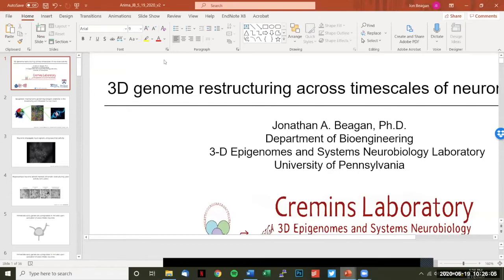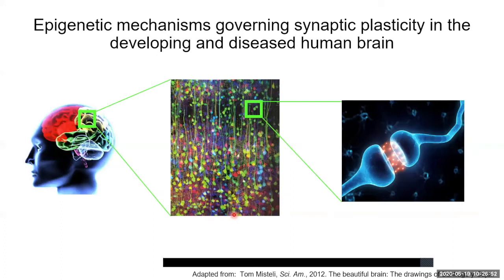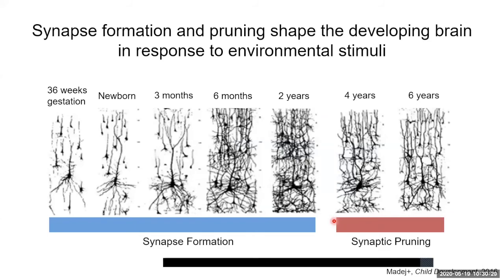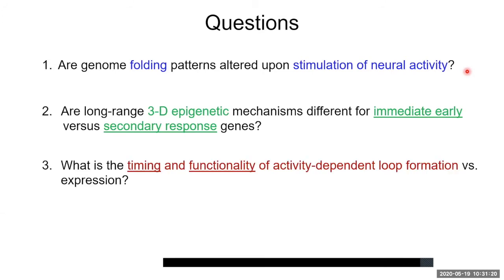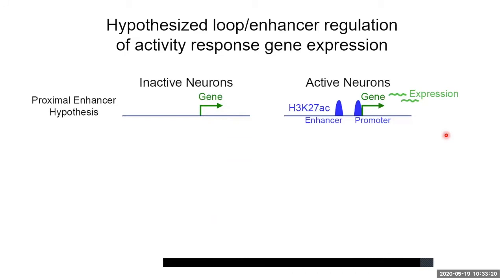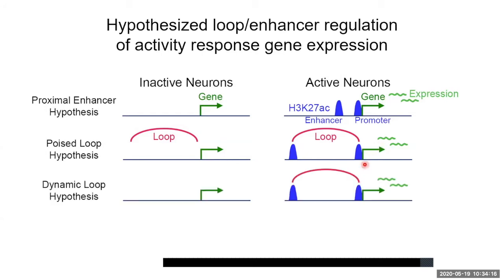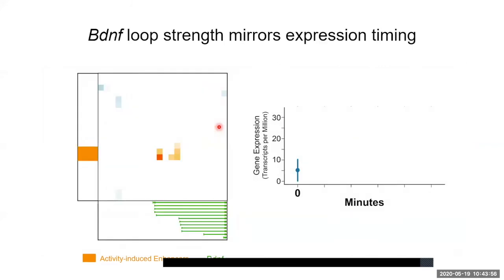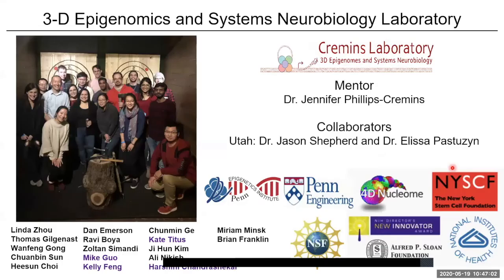3D Genome Restructuring Across Timescales of Neuronal Activity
Jon Beagan, Cremins Lab - Neuroscience Webinar Presentation